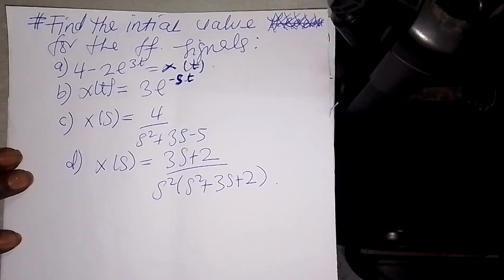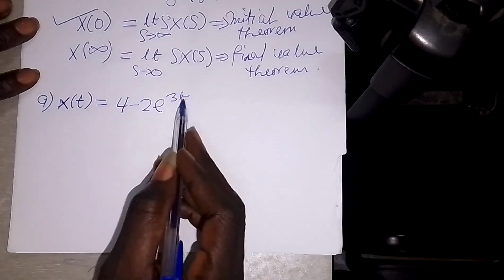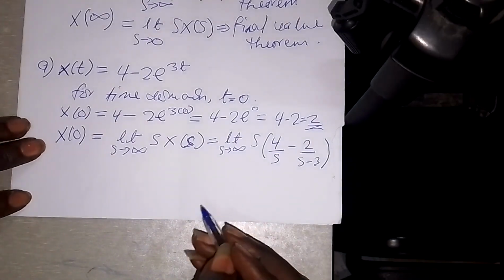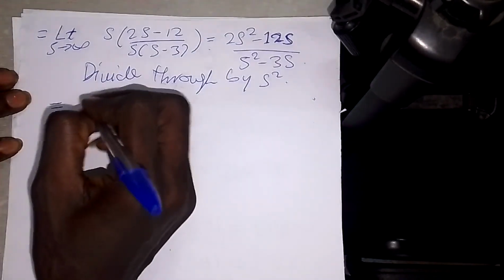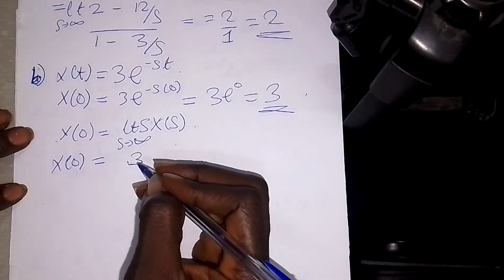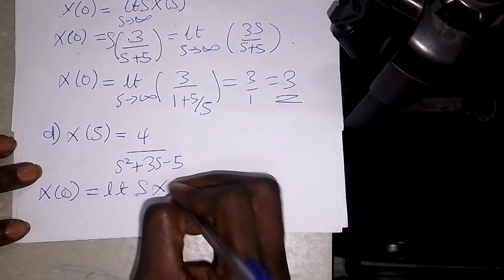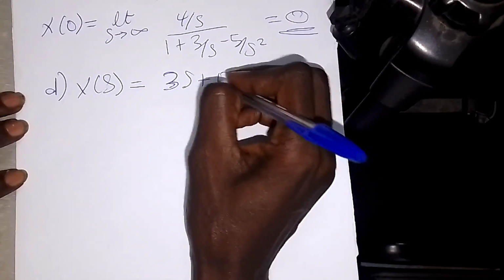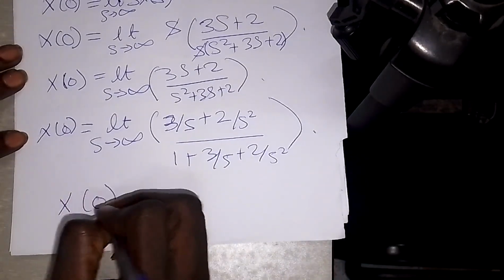18 Signals & Systems Laplace Transform Initial Value Theorem Problem 1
Signals & Systems Laplace Transform Initial Value Theorem Problem 1